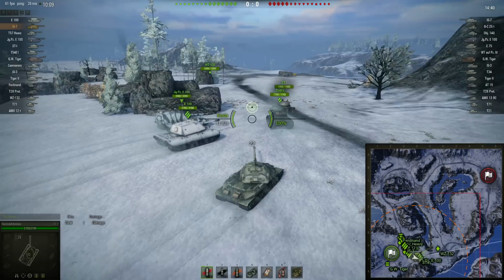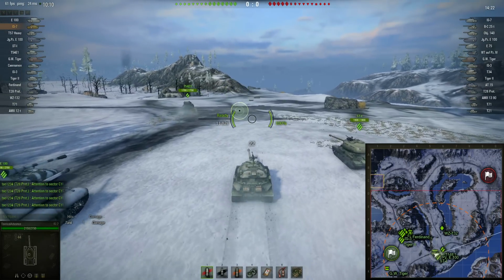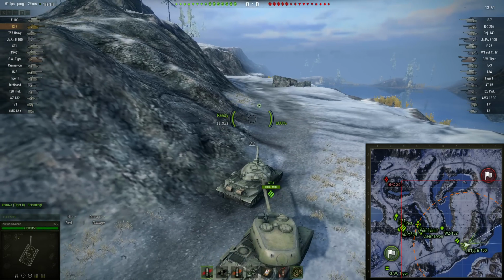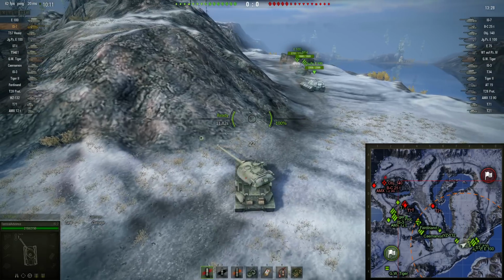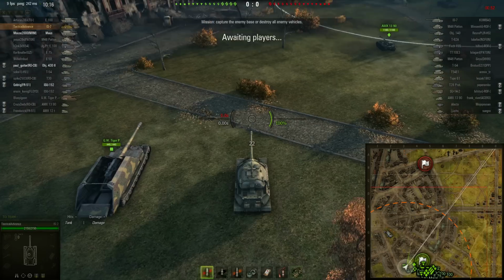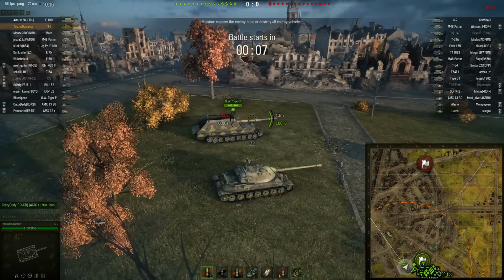✖ World Of Tanks » IS-7 Iridium Arma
This was my 4th ever game in the IS-7 i have a lot to learn so far great fun. Hope you like the video.